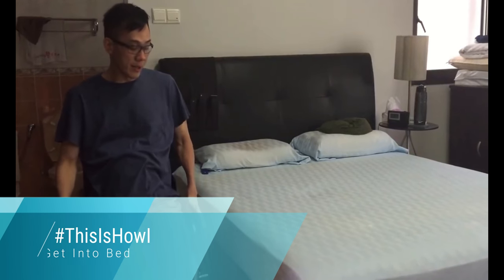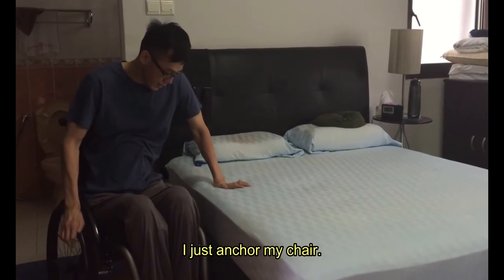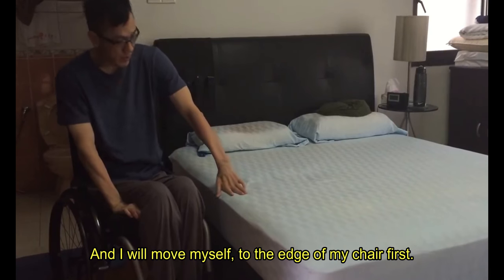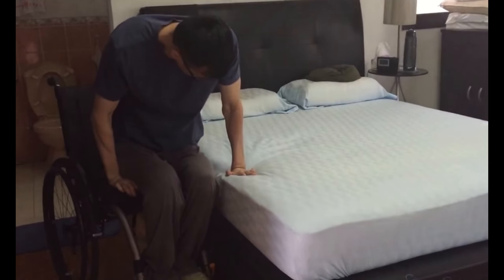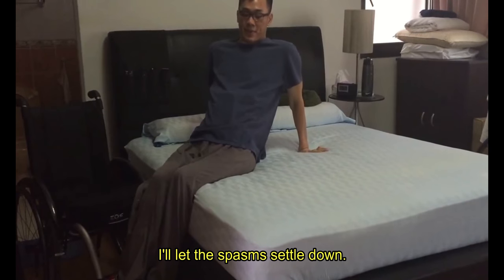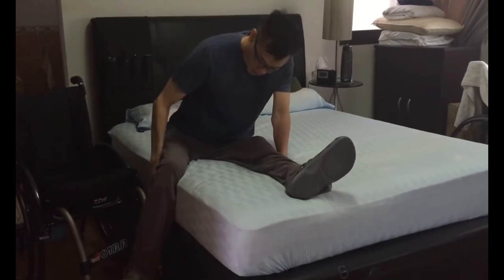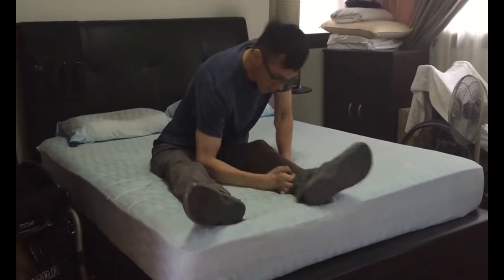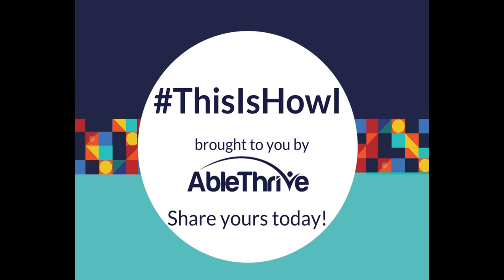ThisIsHowI Get Into Bed (Quadriplegic)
Eric, a C6-7 quadriplegic, demonstrates how he gets himself into bed, step-by-step.

Edited by Andrew J Lee: andrewjlee.info